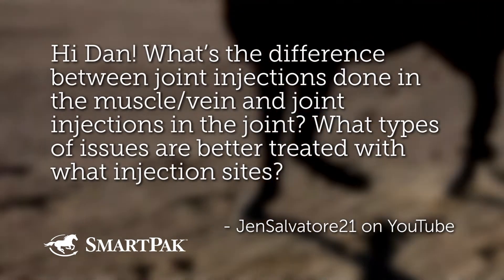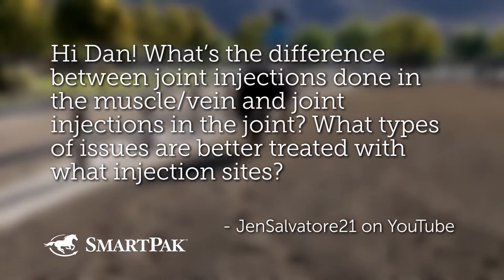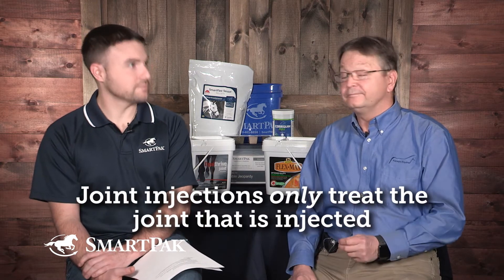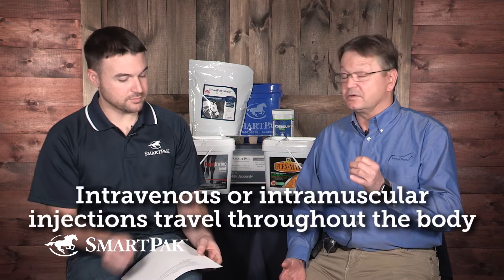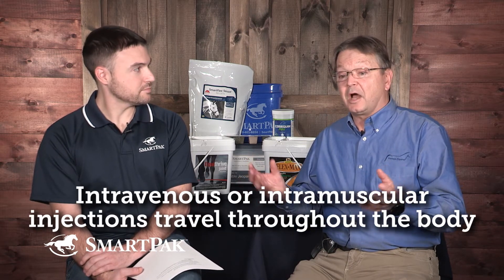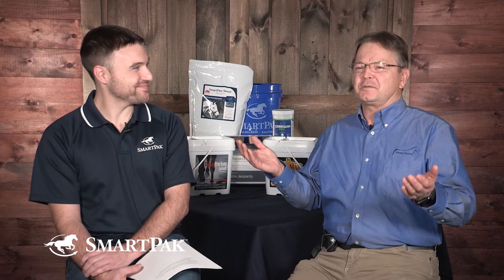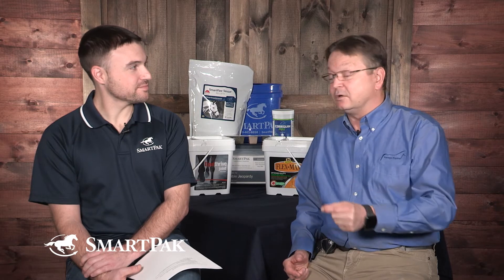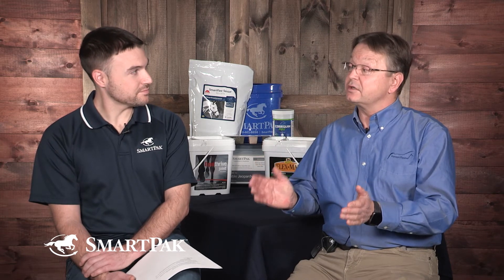Ask the Vet - Difference between joint injections and intravenous or intramuscular injections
In this excerpt from the January 2019 episode of Ask the Vet SmartPaker Dan and Dr. Andy Kaneps explain the differences between joint injections given directly into the muscle (intramuscular) or vein (intravenous) and injections given directly into the joint. Dr. Kaneps reveals that even though he was skeptical of IV and IM injections initially, there is research showing the efficacy of those injections. He and Dan even discuss one reason why you would opt for one instead of the other.